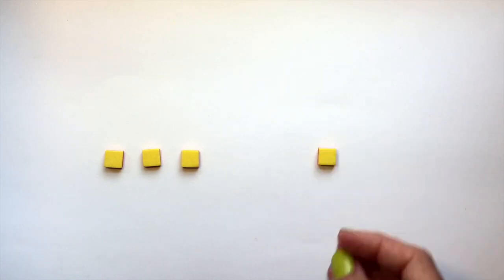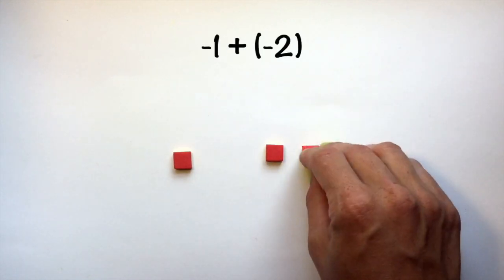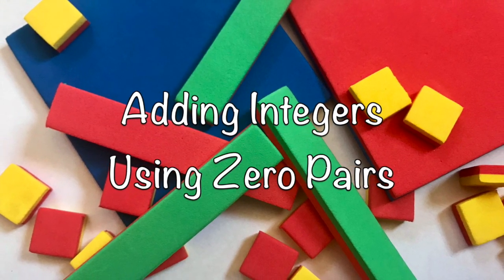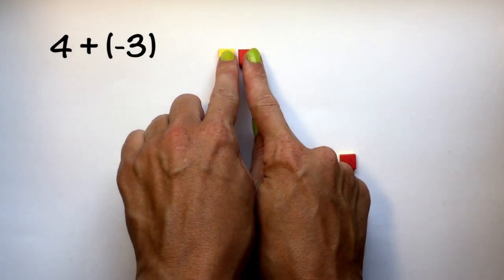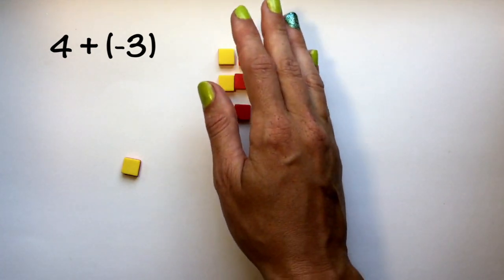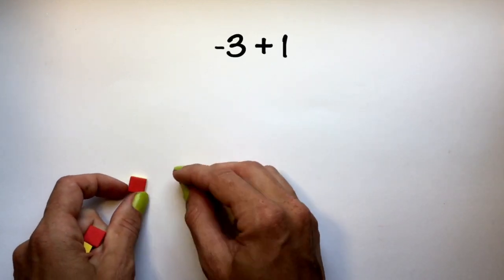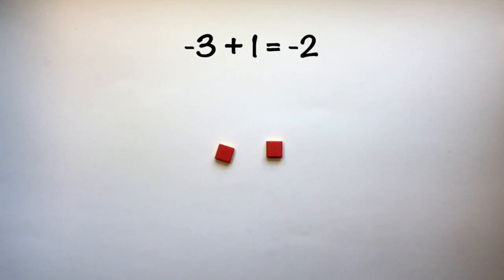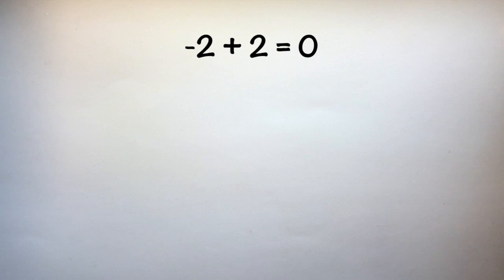Algebra Tiles: Adding Integers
Using Algebra tiles to add integers.